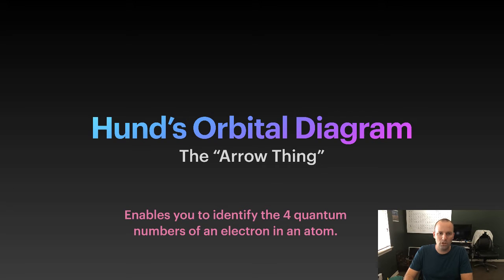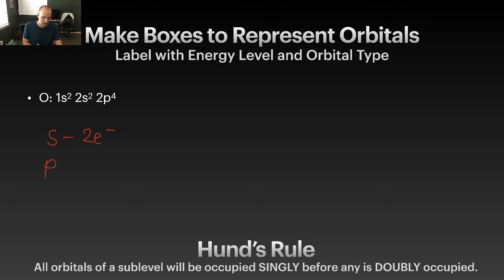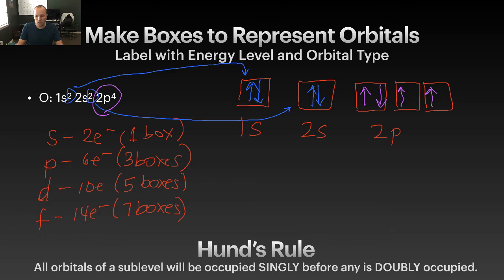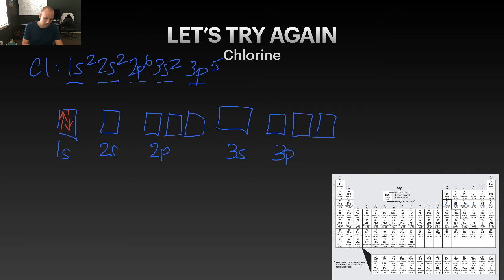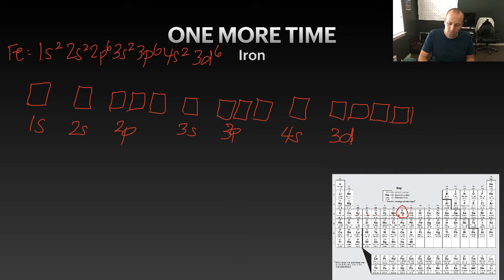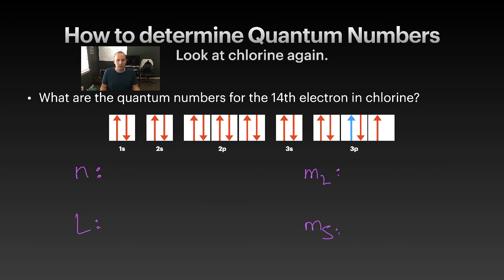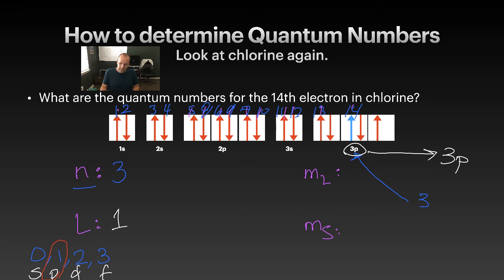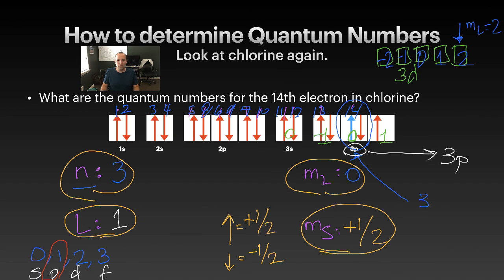10b-Hund's Orbital Diagram